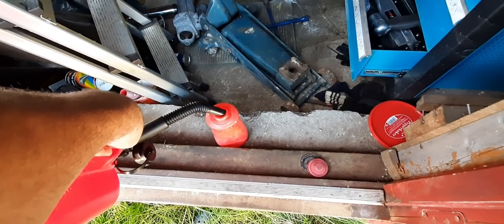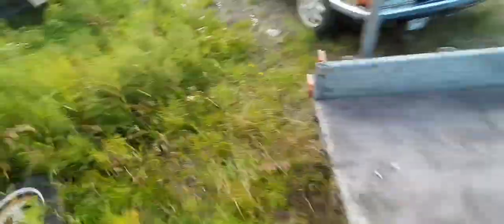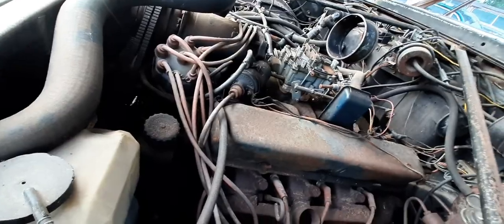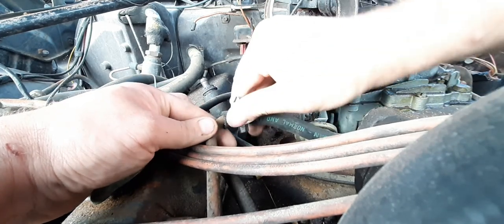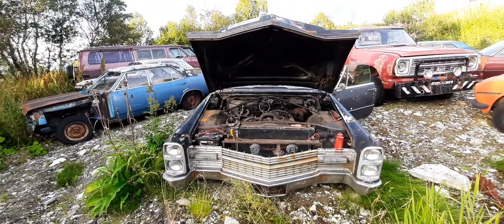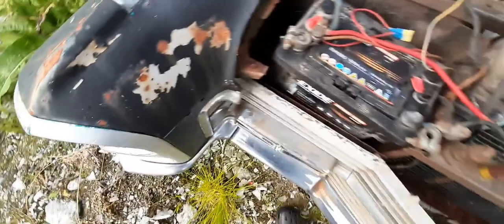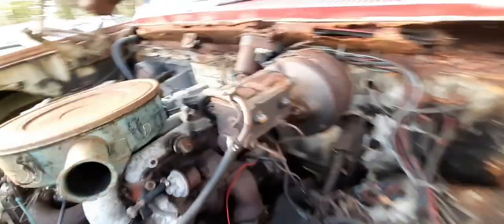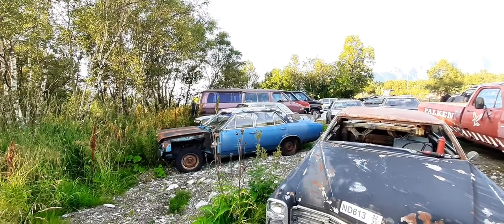Reviving my 1966 Cadillac DeVille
Just running the old 472 swapped 66 DeVille to blow some cobwebs out. Old girl really deserves better, should just git r done and weld up the window frames, and get some seats for it. Also gave the FargoDodge 3.3 turbodiesel a turn, but no glow plugs equals no bueno. Oh well, another day!